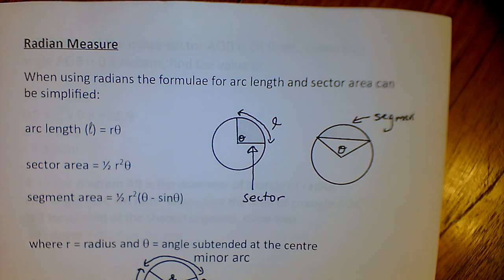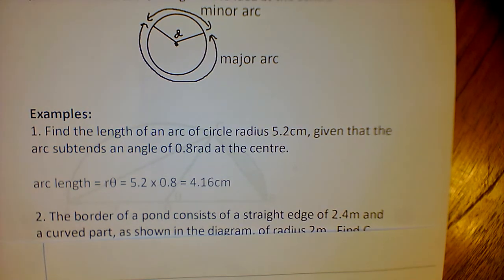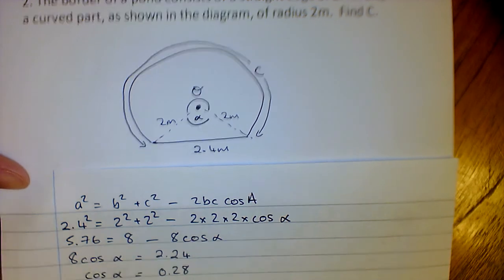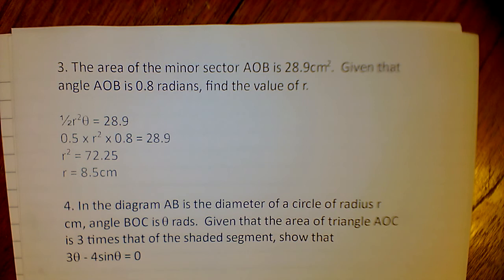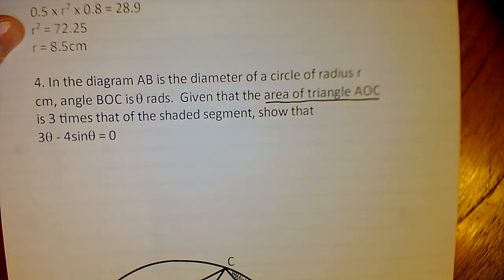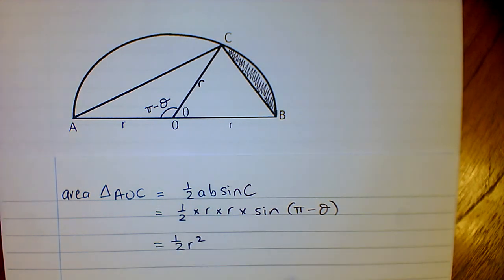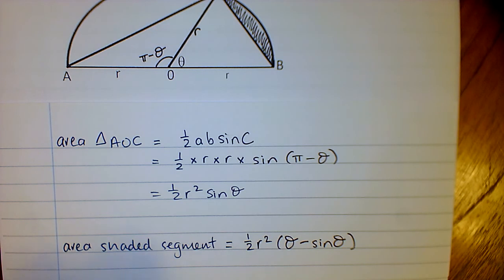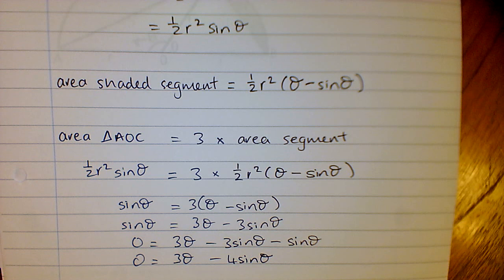A2 Arc Length & Sector Area